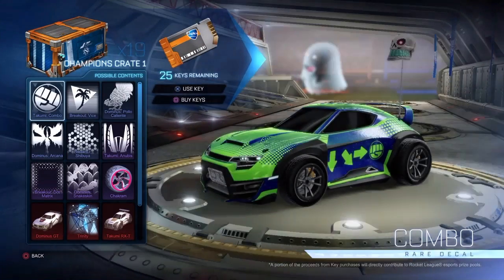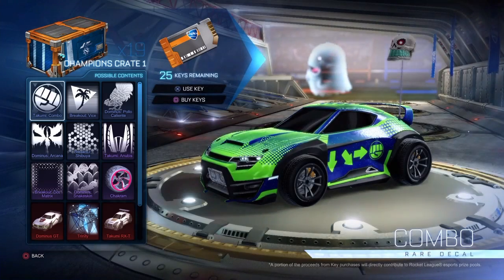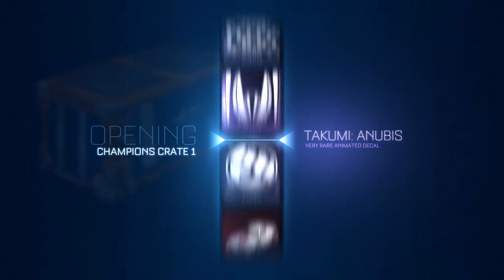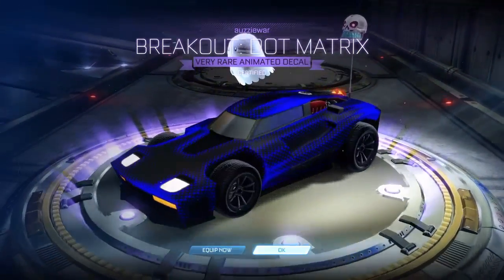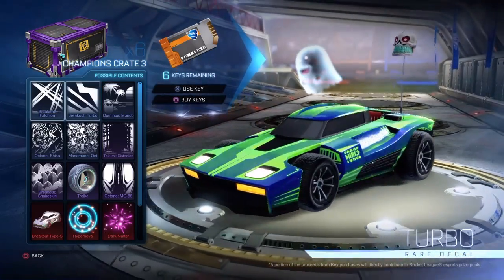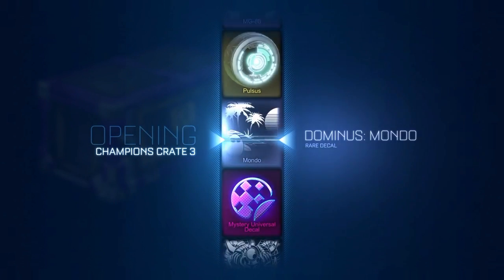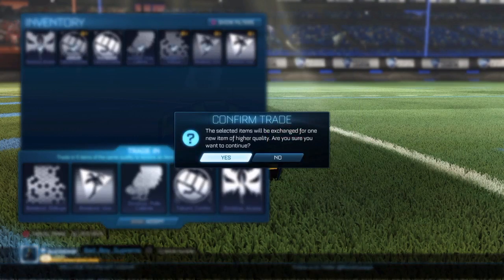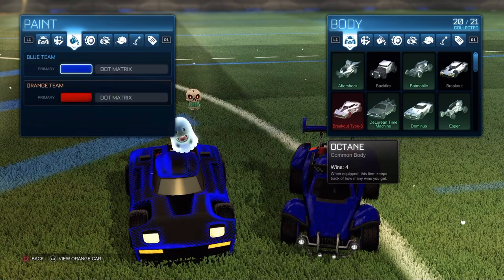Rocket League 25 crate opening. Part 1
I opened 25 crates of champion 1 and 3. This is part 1 because I have 25 champion crate 2s left. I just need to get some keys. I played a match and lost by a lot but the point was to try out the items I got out of the crates. Please excuse the bad gameplay. We didn't play well.